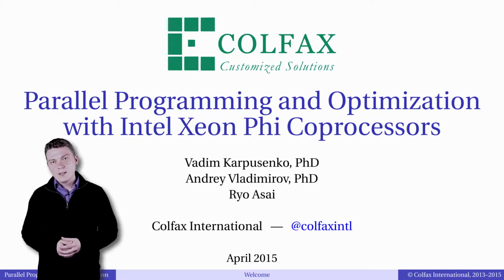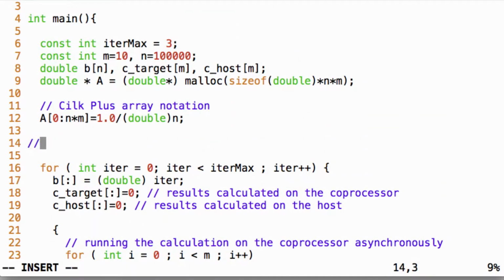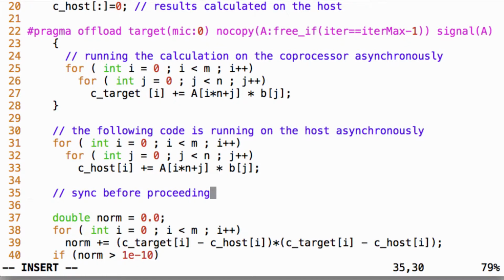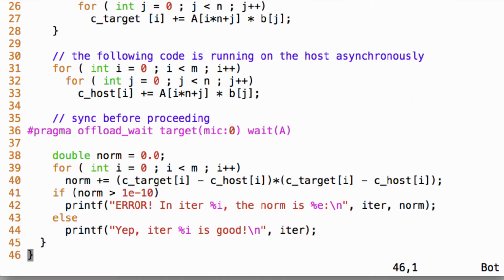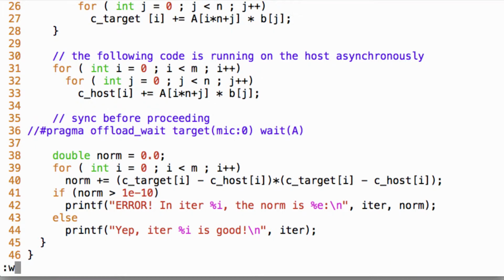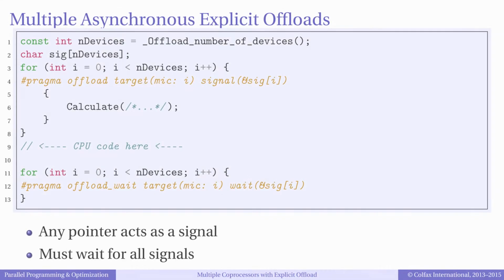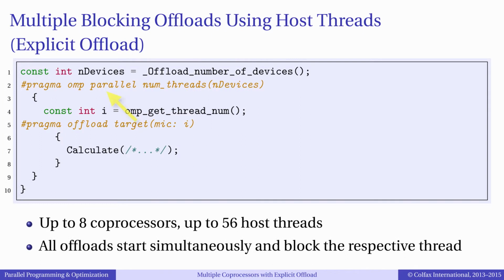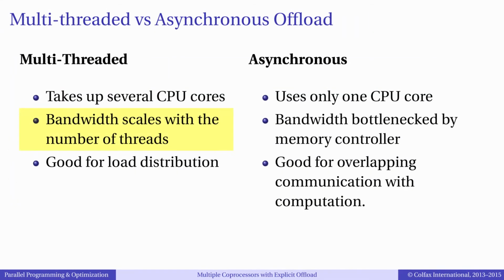Episode 3.7 - Asynchronous Offload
Table of Contents:

00:19 - Asynchronous offload
00:41 - Source code for asynchronous offload
00:57 - pragma offload_transfer
01:11 - Data reusage
01:42 - pragma offload_wait
02:02 - wait clause
02:17 - running the application
02:48 - Asynchronous offload without synchronization
03:16 - Using multiple coprocessors
03:26 - target(mic:i)
03:46 - Simultaneous asynchronous offload
03:58 - Cons and pros of asynchronous offload
04:14 - Host multithreaded simultaneous offload
04:56 - Cons and pros of host multithreaded offload